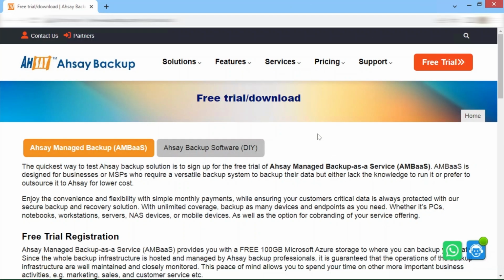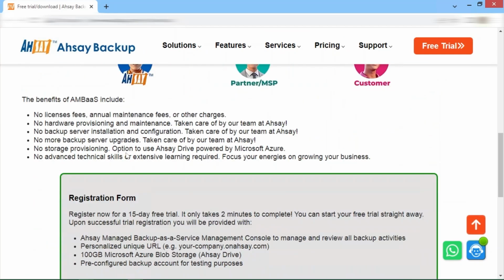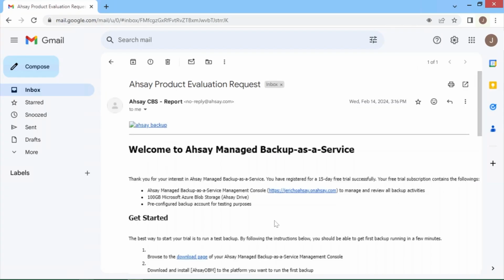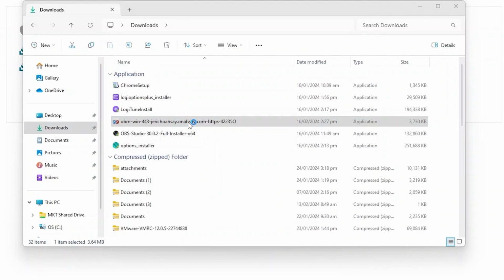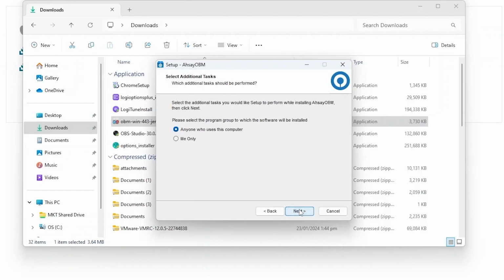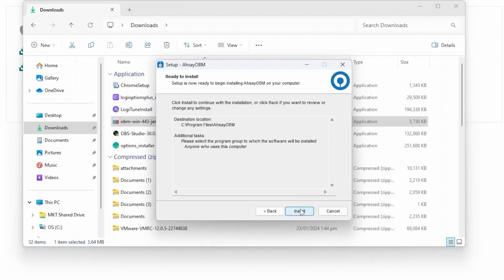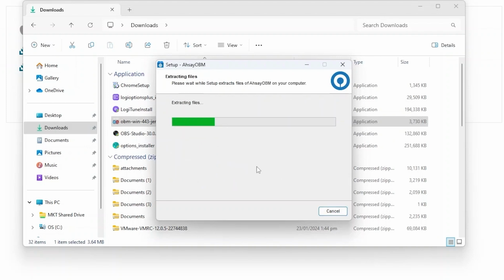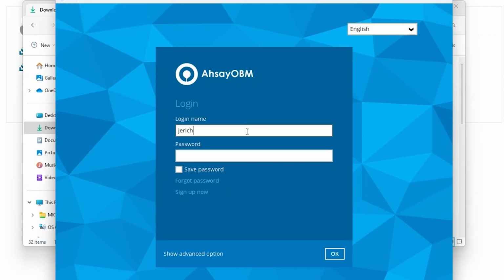How to install AhsayOBM on Windows (AMBaaS version)?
2. Download and install AhsayOBM on Windows

For details, please refer to the step by step instructions on our Help Centre

When your data on a Windows server or PC is backed up with AhsayOBM using the latest data protection technologies such as immutable backup, AES 256-bit data encryption, two-factor authentication a full data recovery is guaranteed in case of any disaster.